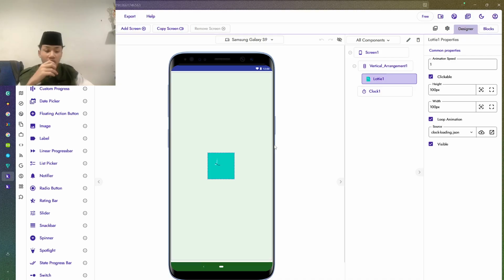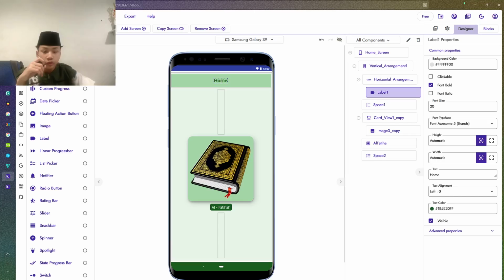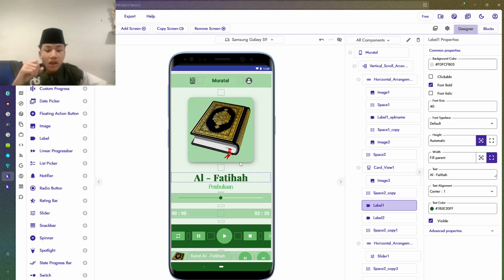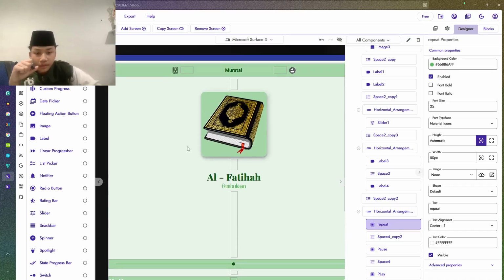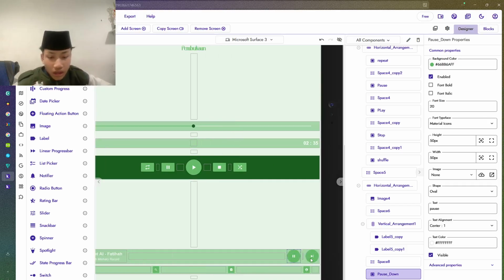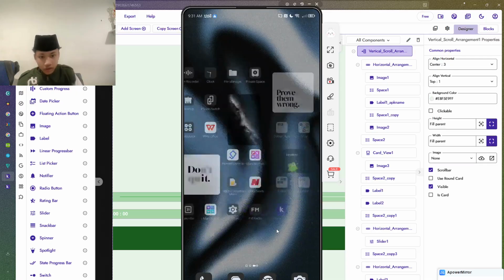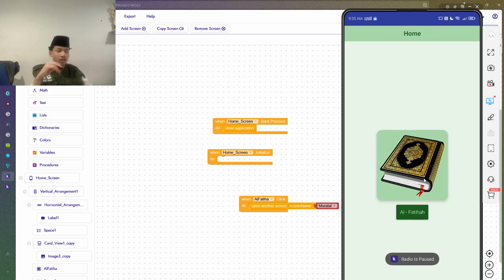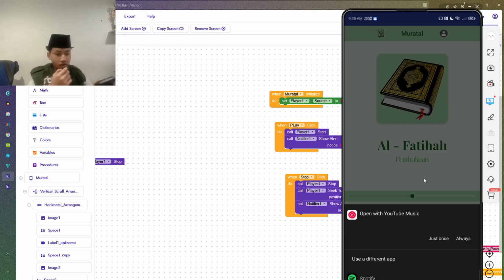Radio Online ( Muratal )